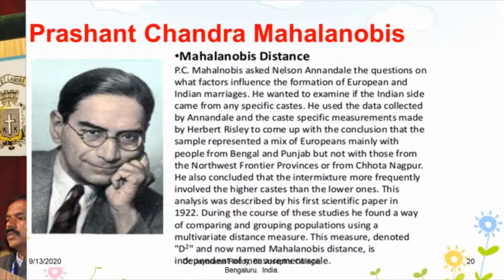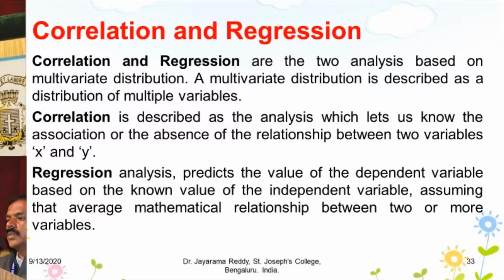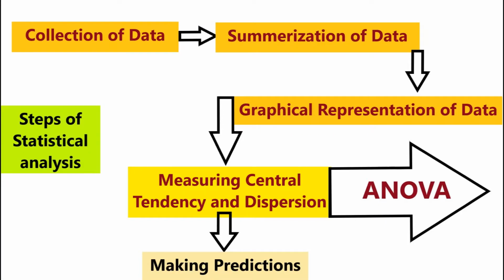Biostatistics by Dr Jayarama Reddy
Biostatistics are the development and application of statistical methods to a wide range of topics in biology. It encompasses the design of biological experiments, the collection and analysis of data from those experiments and the interpretation of the results.